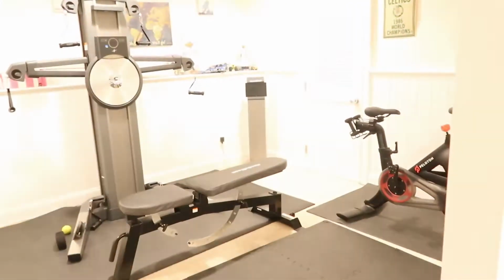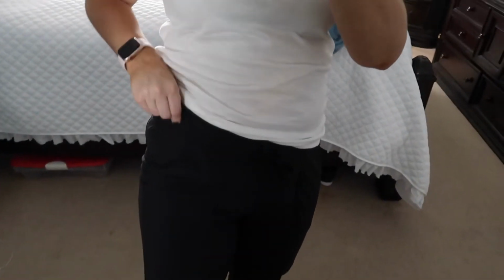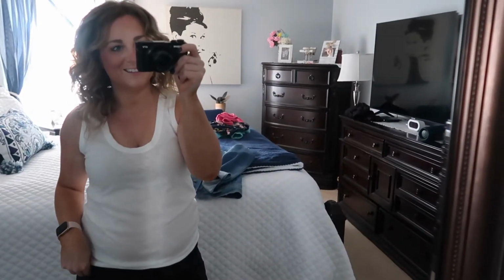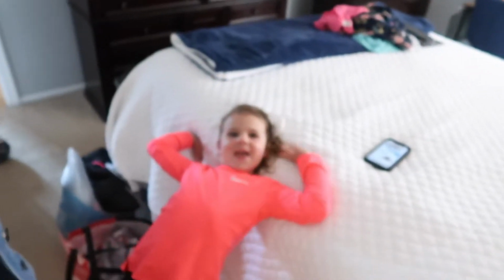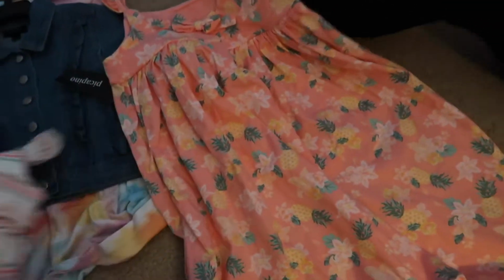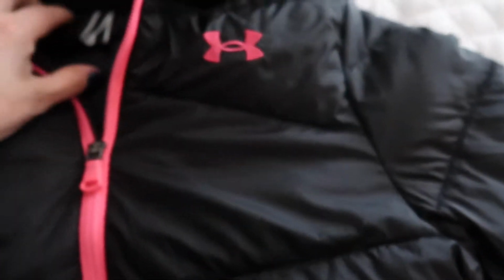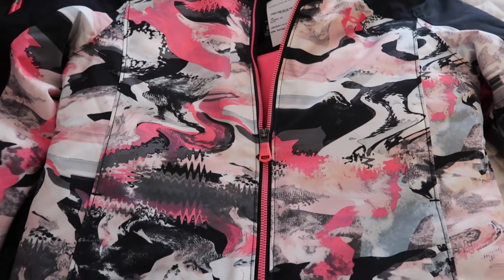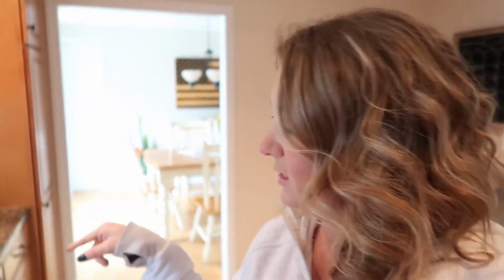SPEND THE DAY WITH ME// COOK AND CLEAN WITH ME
Hey guys! Let’s spend the day together today!! Leighton and I are having a little girls day, we get some cleaning done and cook dinner together. I love these videos and find them so fun because it’s like we get to hang out. I hope you guys enjoy this video and I would love for you to comment down below and let me know what kind of videos you would like to see on my channel next month (it will be here before we know it) and don’t forget to subscribe!!

Fetch rewards- Want an easy way to earn gift cards? Sign up for Fetch Rewards with this link, and you’ll get $2 in Rewards when you snap your first receipt

Popular Links-

O-Cedar Mop

Dyson Vaccum

Snack Organizer

Chalkboard calendar-

Steam mop-

Hoover vacuum-

Diffuser and oil set-